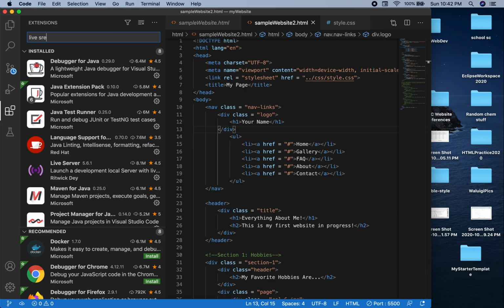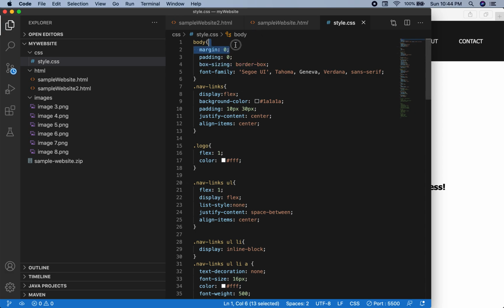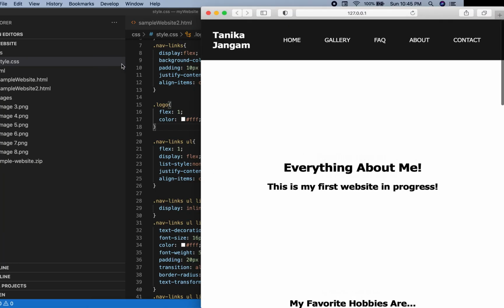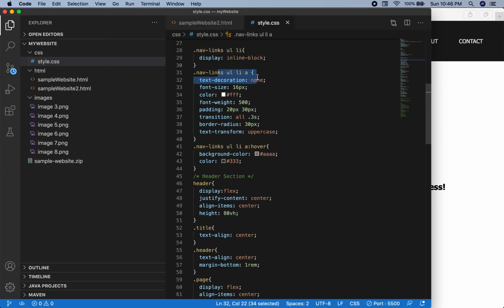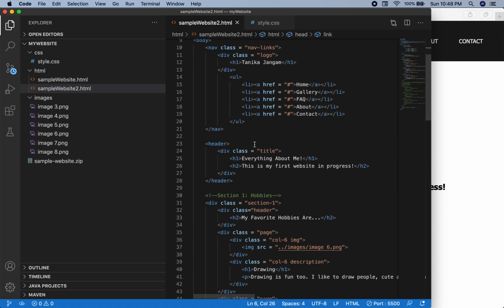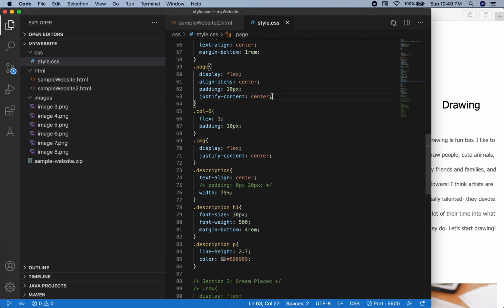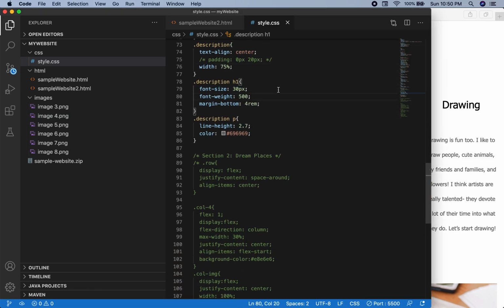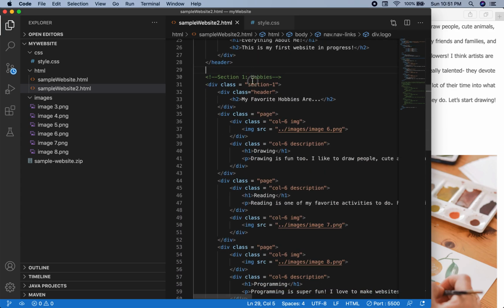Intro to WebDev - 1.7 | The Navigation Bar & More Styling